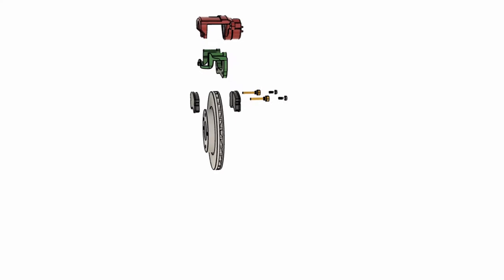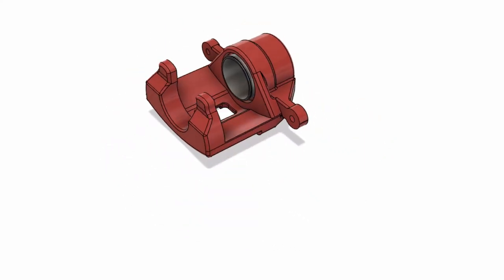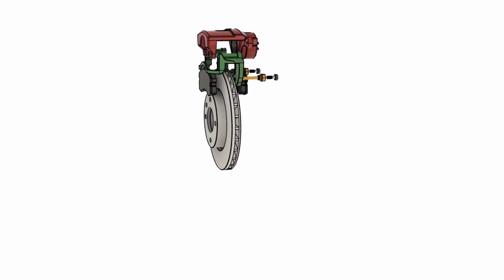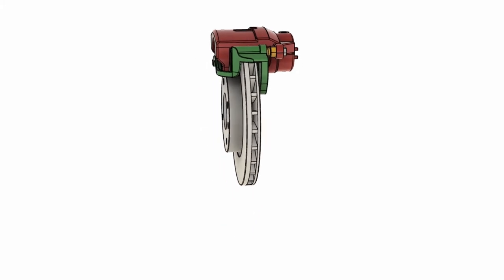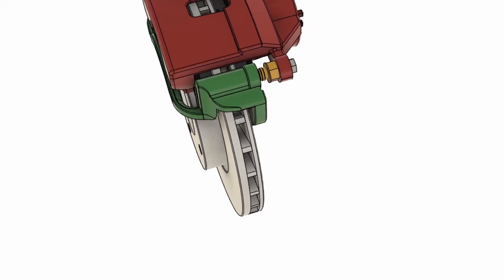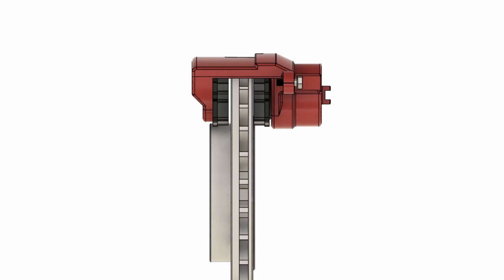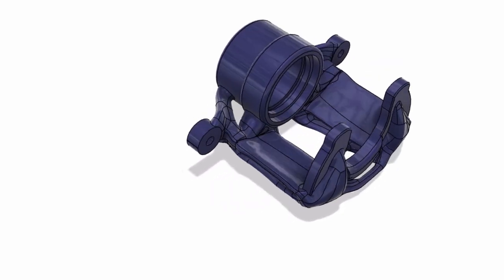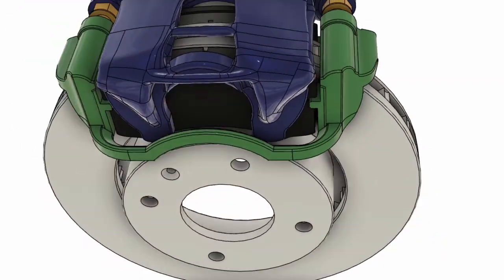Brake Caliper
This is Brake caliper with Generative Design using Fusion 360.